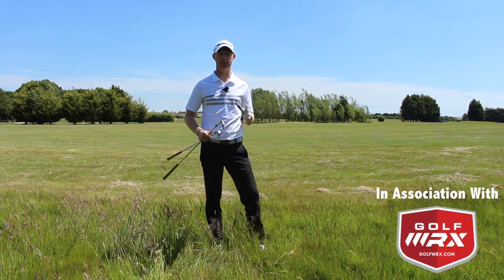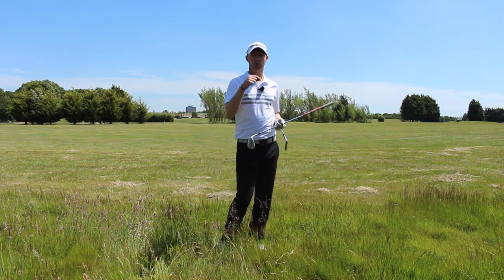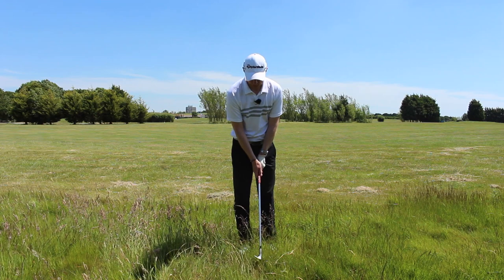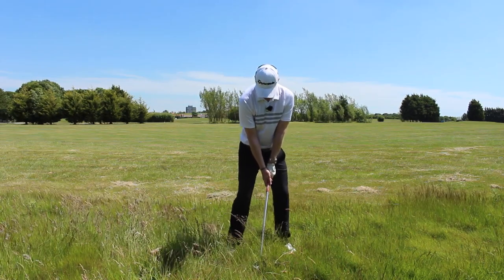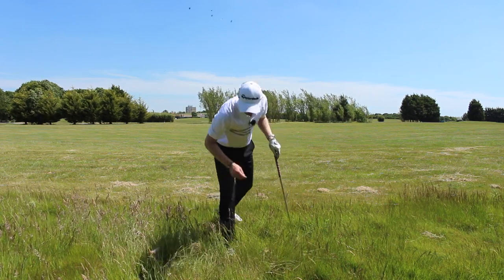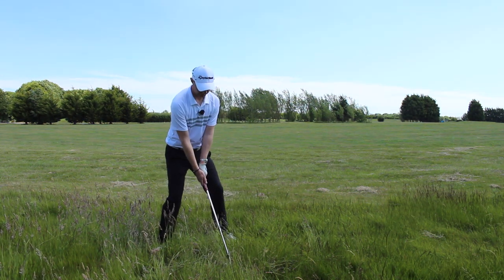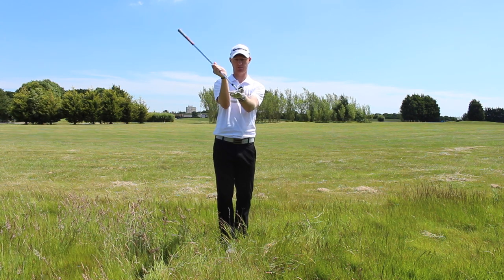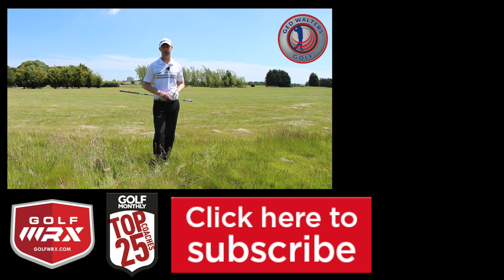How To Play - From The Rough Part 2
This is the second video from my new series, "How To Play." It's designed to help golfers play better shots from all areas on the course: from the tee to the green and everywhere in between.

After watching the U.S. Open at Erin Hills, playing from the rough is a topic on every golfer's mind. This video, the second of three on how to play from the rough, looks at the options available to you when playing from longer length grass.

• Category
o Sports
• Licence